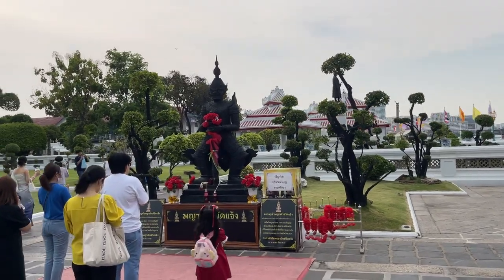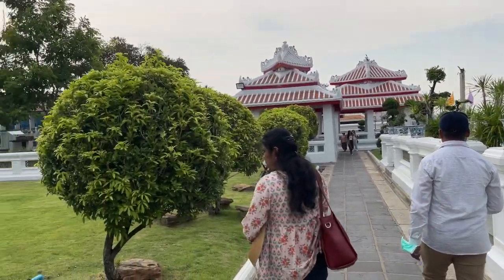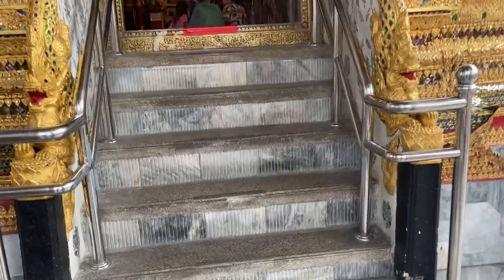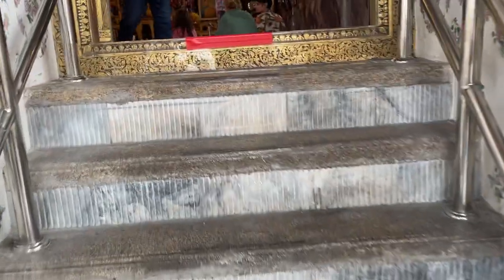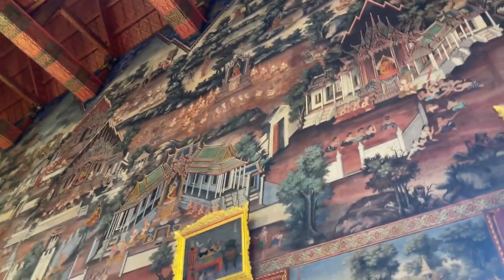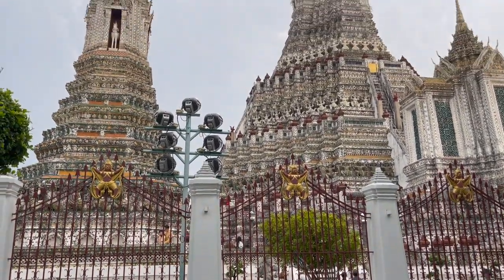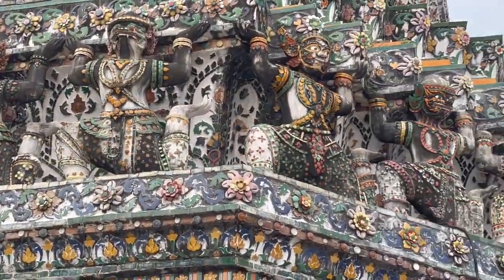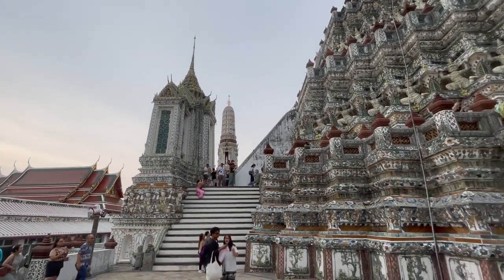Wat Arun: A Journey Through the Spiritual Heart, Beauty and History of Thai Culture.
In this episode of Tasting Travel, We are in Bangkok Thailand where we grab a ferry across the Chao Phraya to the Temple Grounds of Wat Arun. A temple that houses relics of the Buddha, some of the ashes of King Rama II, and once was the home of the famous Emerald Buddha. So join us on a journey through the spiritual heart, beauty and history of Thai Culture.

Affilliate links

shorturl.at/dfsB3